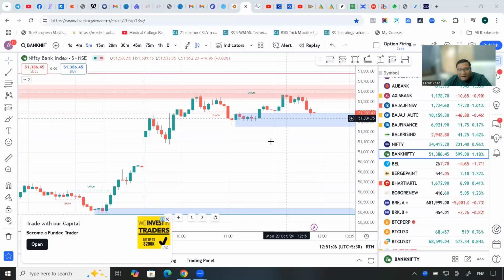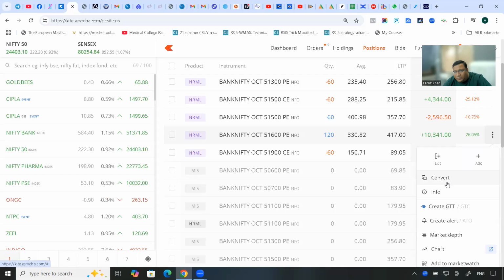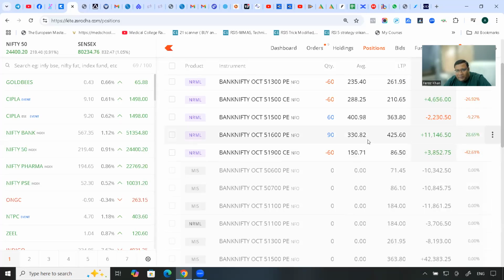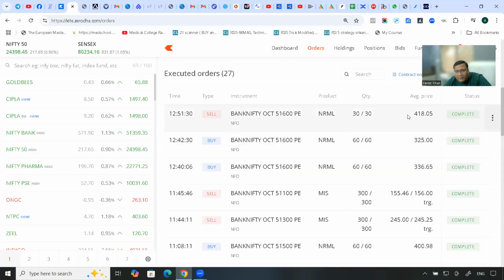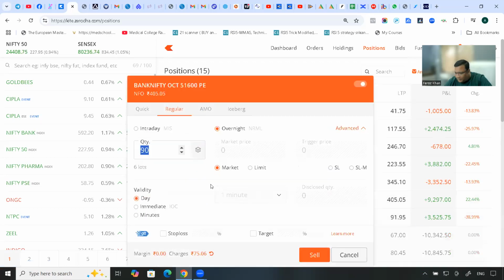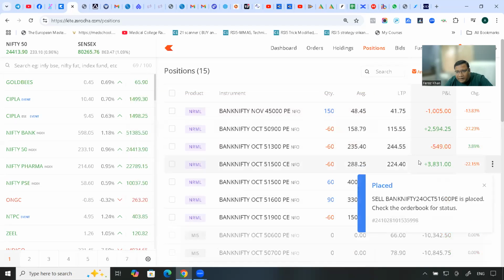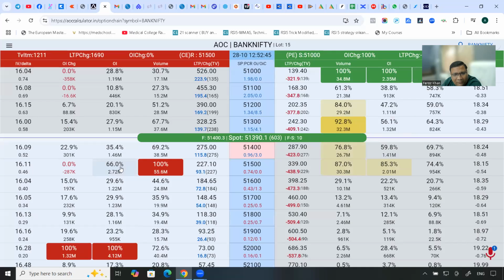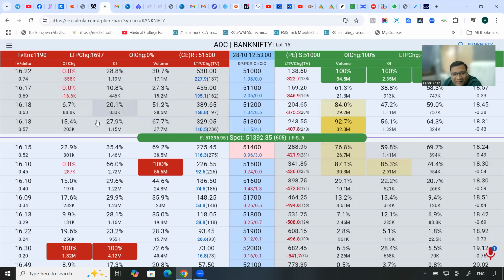Day 1 of My 100 Days Option Trading Journey: Partial profit booked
Join me on my options trading journey as I share the lessons I've learned along the way! If you're new to options trading, this video is perfect for you. I'll cover the basics of option trading, including the best strategies for beginners and how to avoid common mistakes. Whether you're looking to trade live or simply want to learn more about the stock market, this video has got you covered. From understanding how to trade options to mastering live trading techniques, I'll share my personal experience and insights to help you improve your trading skills. So, if you're ready to take your options trading to the next level, be sure to watch until the end. And if you're interested in learning more about bank nifty live trading, I'll also cover that in this video. Happy trading!